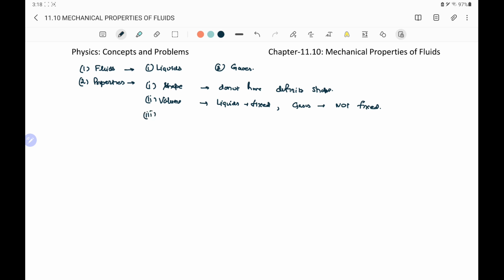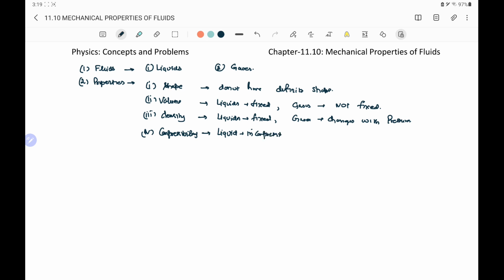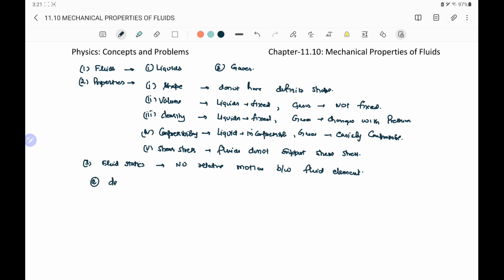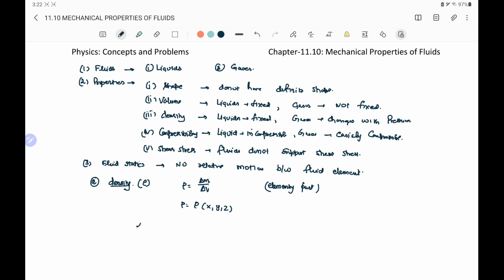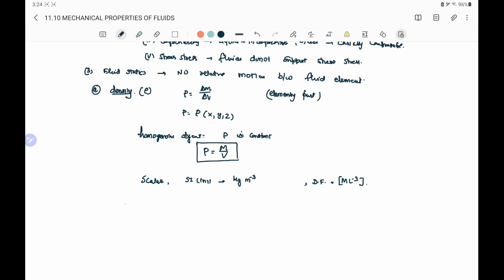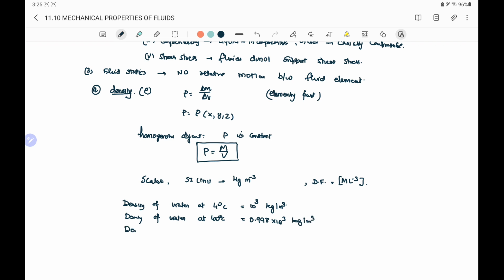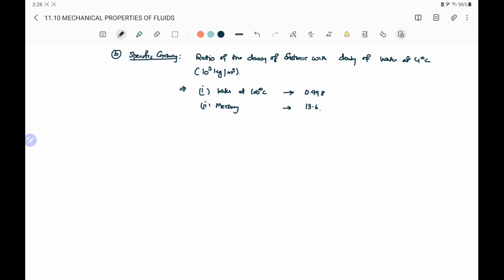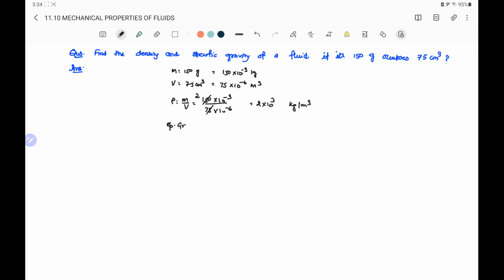Fluids - 01. Fluid Statics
This video explains the following :
1) Fluids - Liquids and Gases
2) Properties of Fluids
3) Fluid Statics
4) Density
5) Specific Gravity / Relative Density
6) Problem Based on Density and Specific Gravity